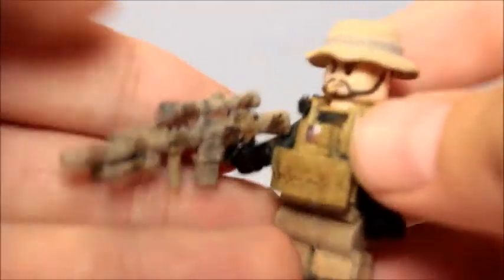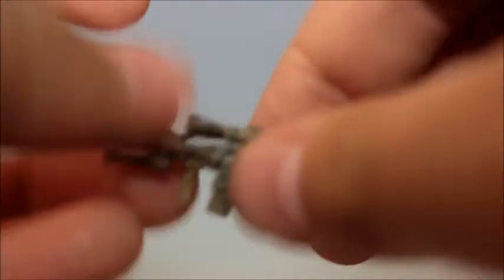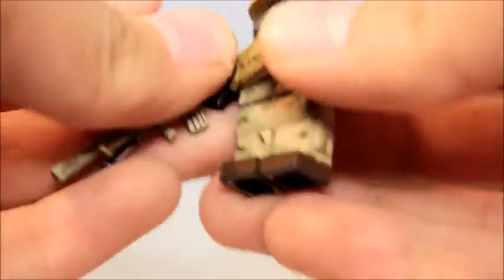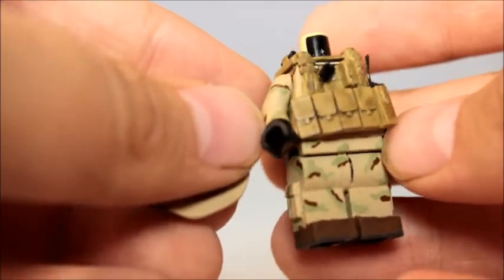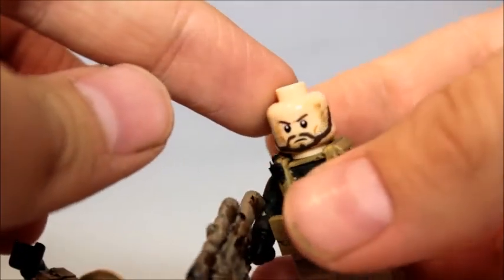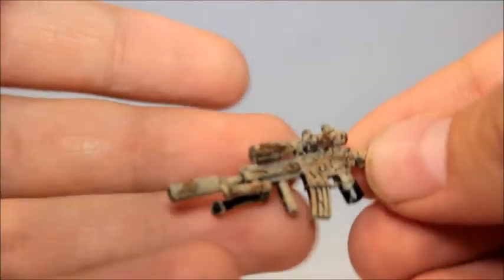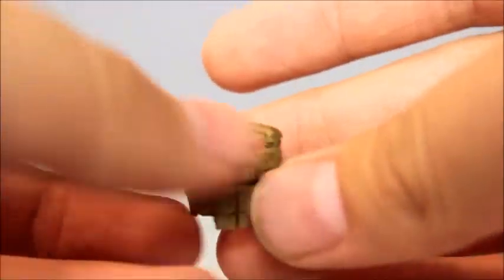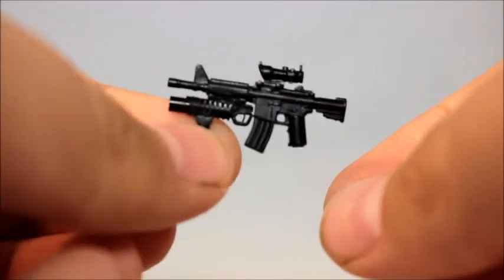I'm Back/lots of cool stuff to come!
Hey guys I missed you but I will be back on my regular schedule as normal. thank you guys so much for 1k! see you guys in my next

-John